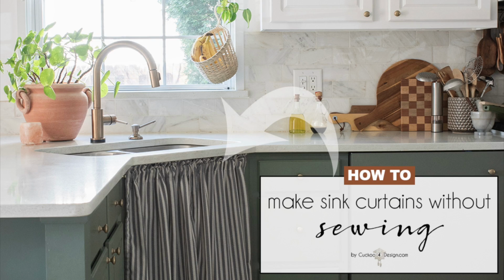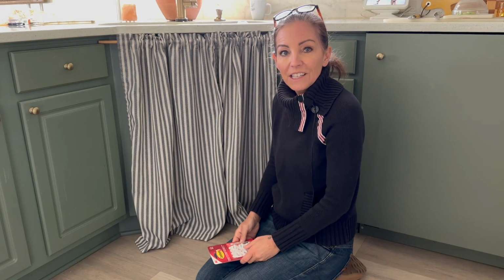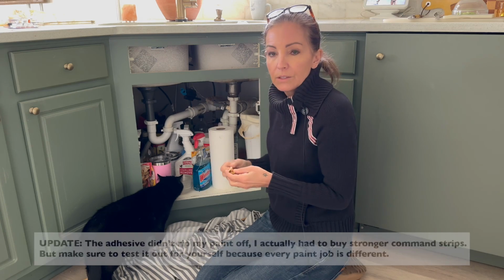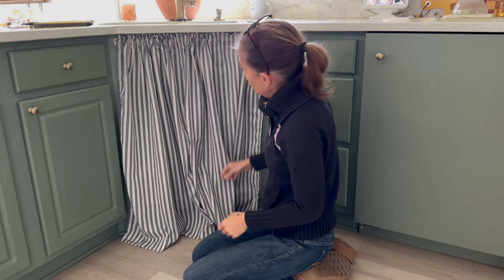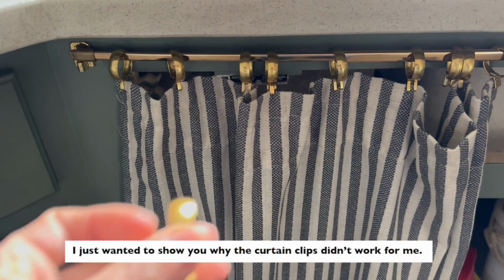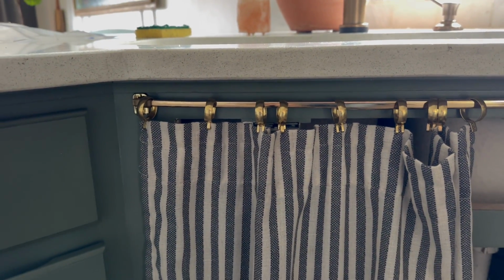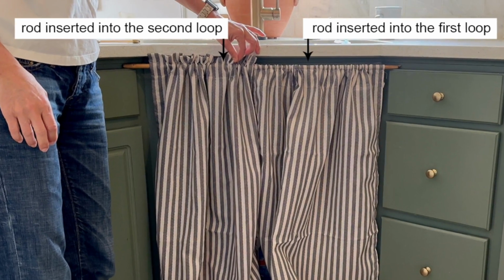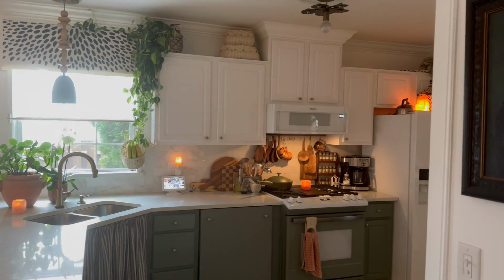How to make no-sew sink cabinet curtains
In this quick tutorial, I want to show you how to make sink cabinet curtains without sewing and using adhesive curtain rod hardware. This is a quick, easy, and affordable tutorial that anyone can do in a short amount of time.

I like the adhesive hardware better because I don't have to drill into my cabinets and damage them in case I change my mind. This is definitely a great cabinet update for renters!

Also, make sure to check out my blog post about this project for more photos and instructions:

Supplies used:
▶︎ prefabricated café curtains (I bought the W26 x L36 curtains which come in a two-pack) - buy premade cafe curtains with your cabinet measurements in mind.
▶︎ HeatnBond UltraHold Iron-On Adhesive or fabric glue
▶︎ iron and ironing board
▶︎ adjustable café curtain rod
▶︎ self-adhesive café curtain rod hardware
▶︎ measuring tape
▶︎ small curtain rod clips (optional)
▶︎ sewing pins

Music: Silken Notes by Sascha Enda from Filmmusic.io extended license FML-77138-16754